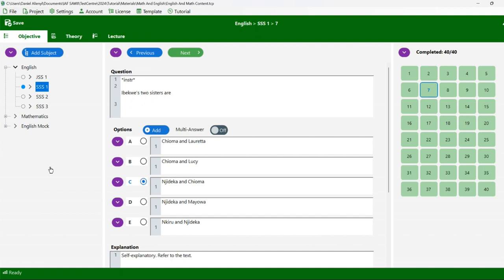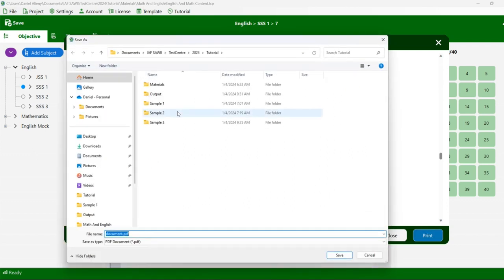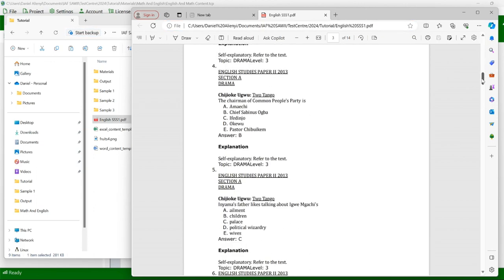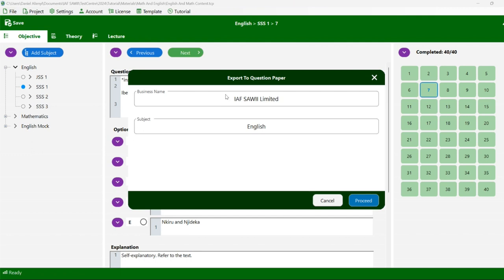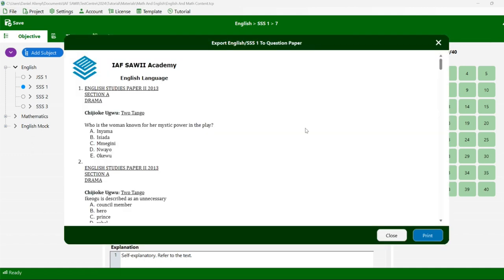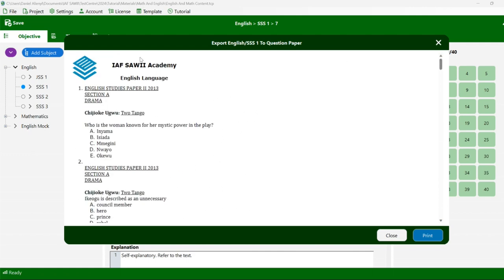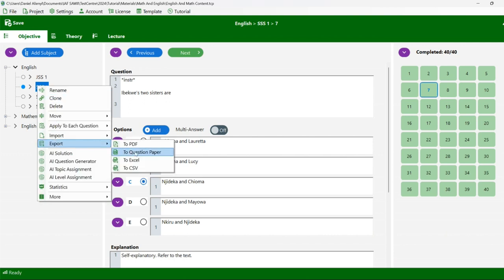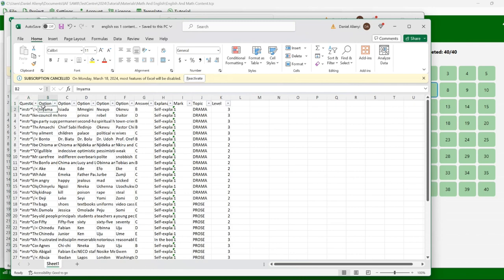EduEditor Part 5: Exporting To PDF, Exam Format and Spreadsheet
This video demonstrates how to export content from EduEditor to PDF, Exam Paper Format, Excel and CSV files.